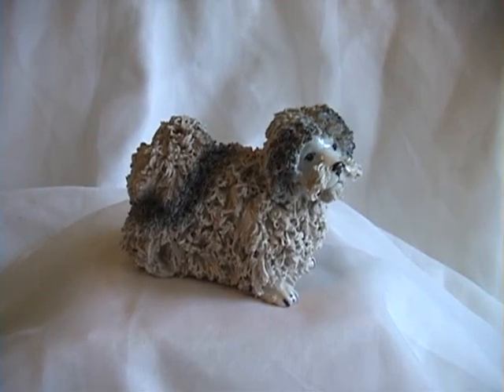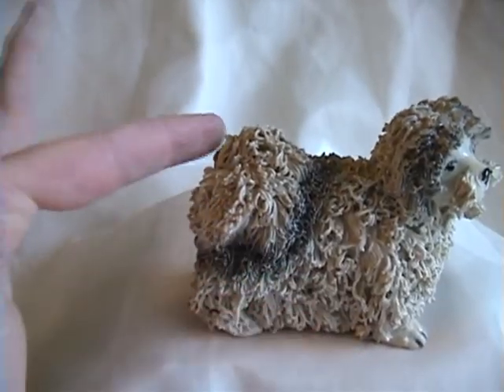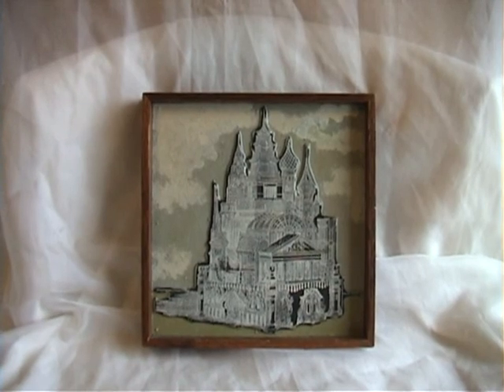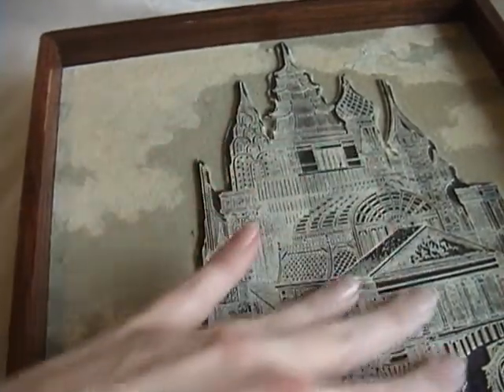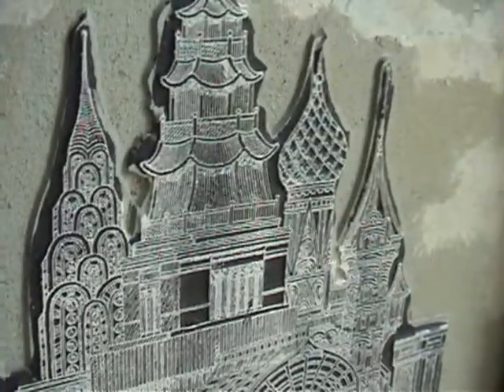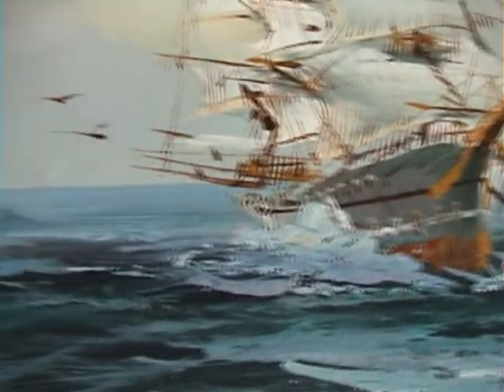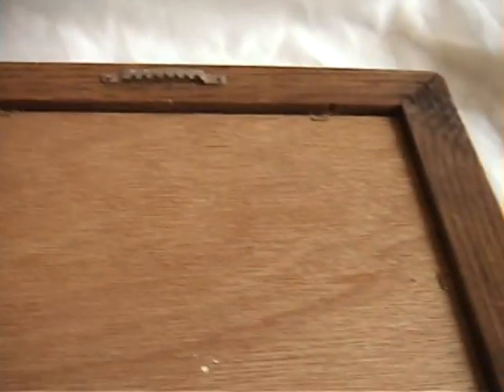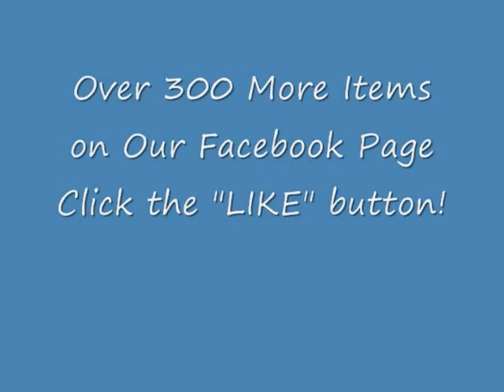Spaghetti DOG (Aint No Lady or the Tramp)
Bet you've never seen these! A few vintage items that you'll find for sale at Ravishing Baubles.

Facebook Page with over 300 items for sale: Ravishing Baubles
Click the "LIKE" button and you'll get instant updates.